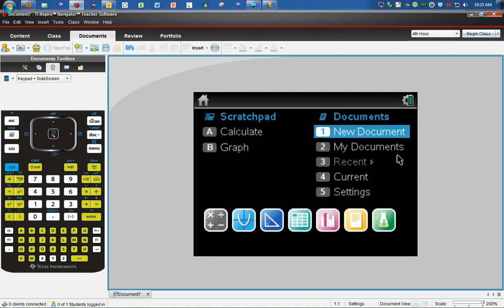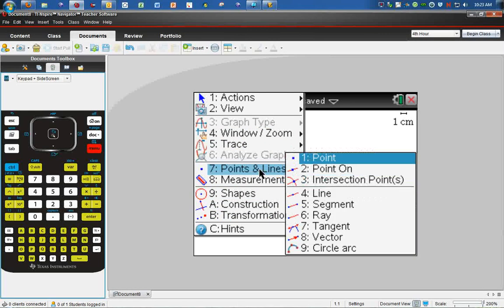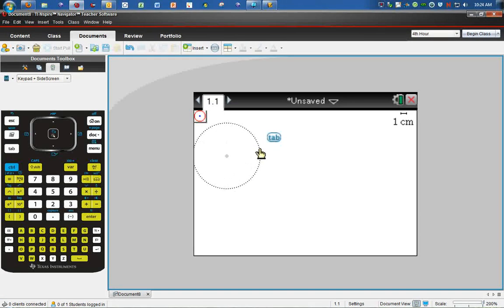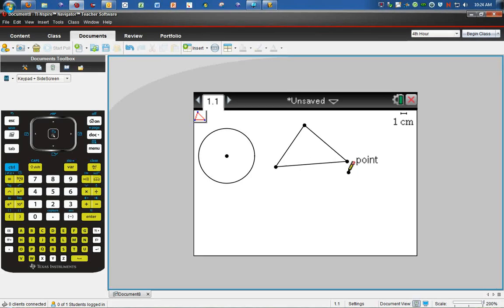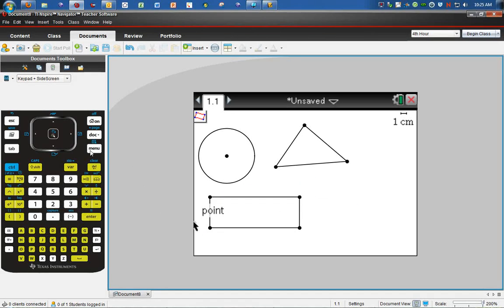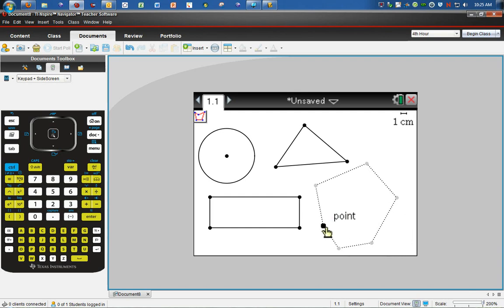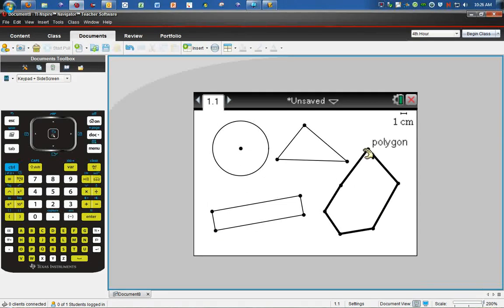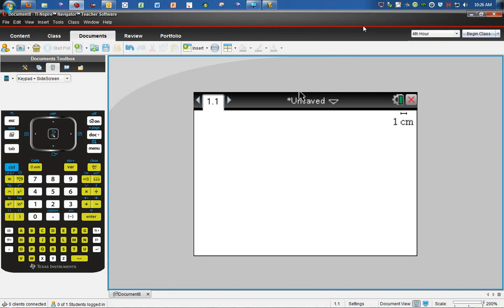creating a figure